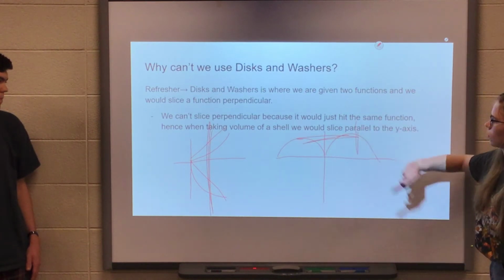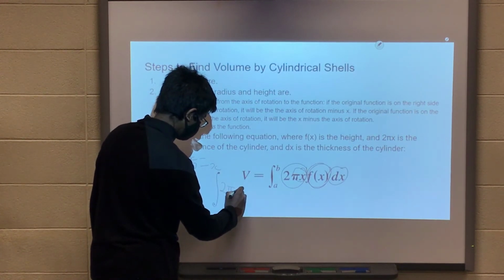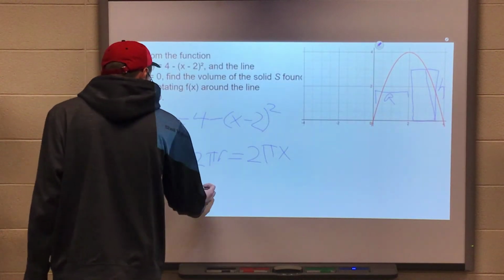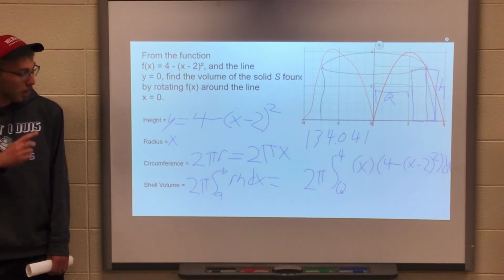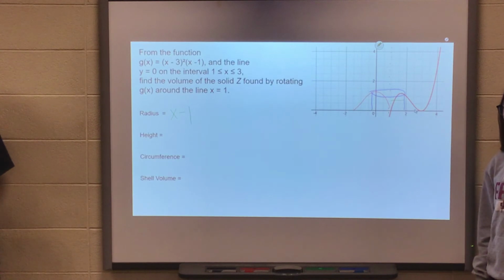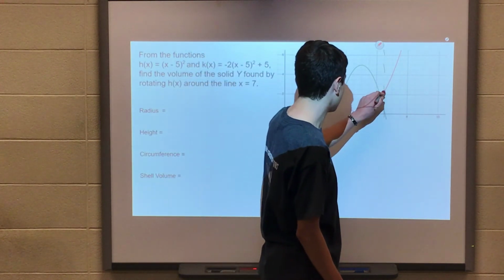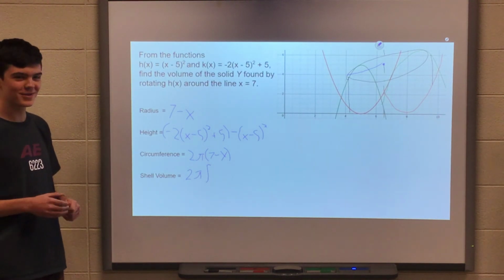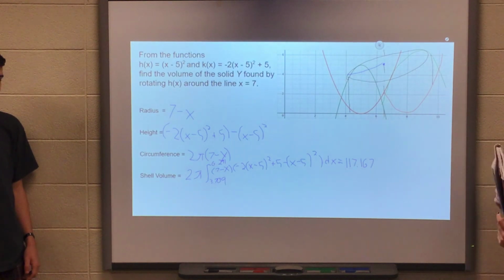3rd Hour Cylindrical Shells